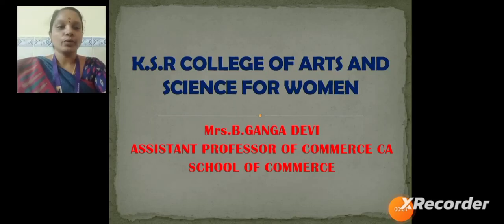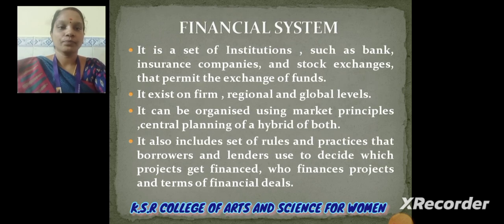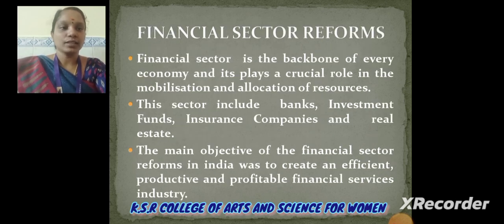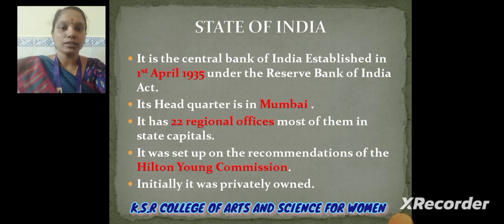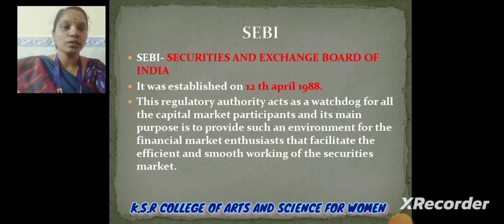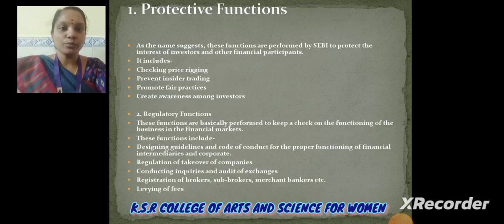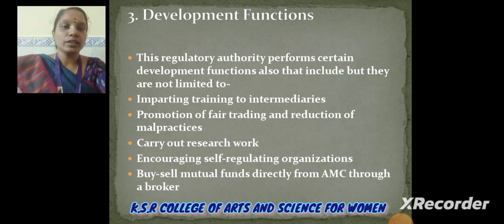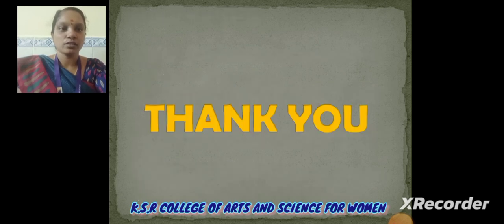LCS : Financial Markets and Institutions UNIT I | Mrs. B.Ganga Devi, Asst. professor of Commerce CA